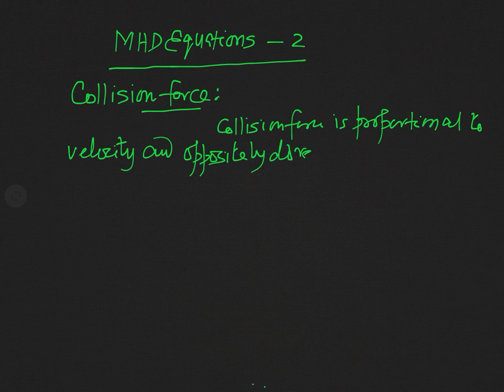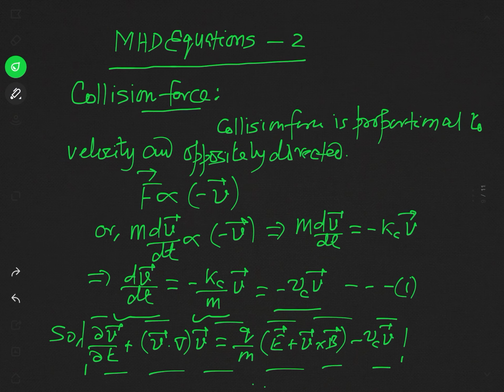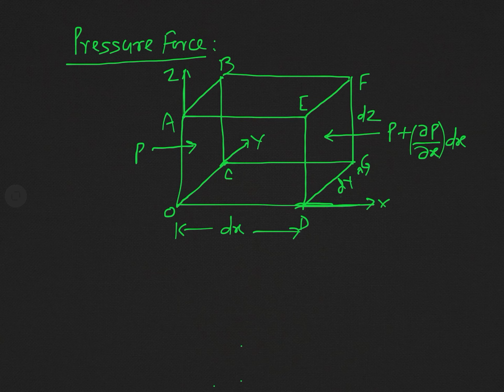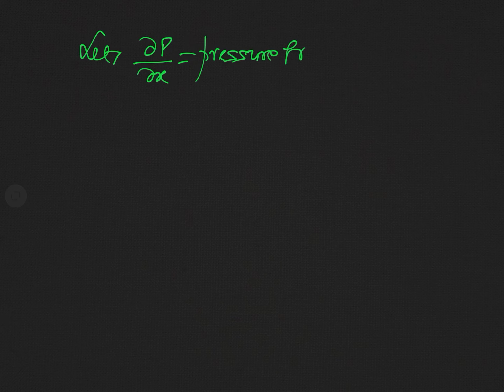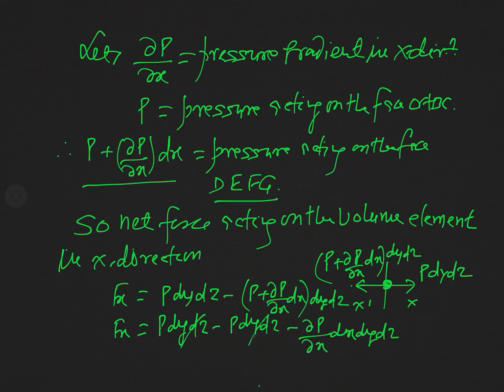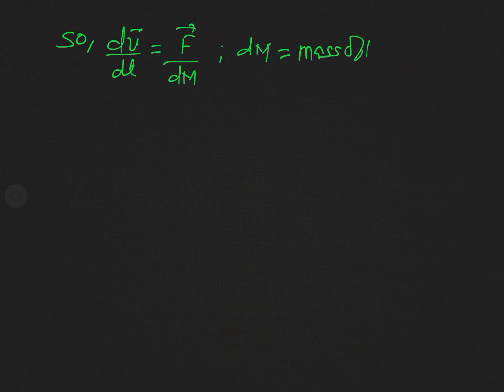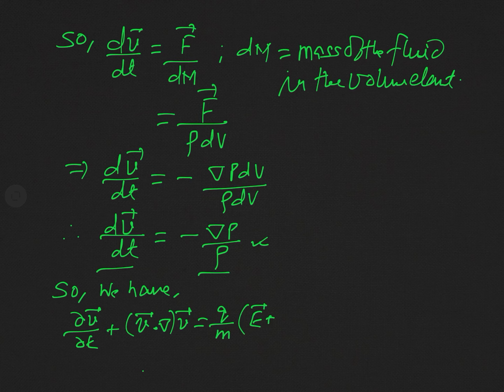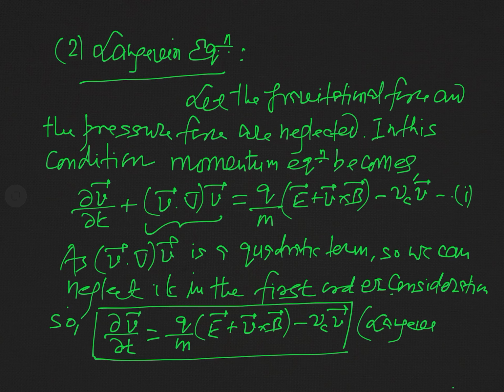Plasma Physics- MHD Equations- 2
This is completely voluntary, these donations can help increase the quality of the videos and the lectures overall. Plasma Physics- MHD Equations-2

First, two MHD equations have been found. The first one is the momentum equation and the second Langevin equation is actually a particular case of momentum equation under the first-order consideration.